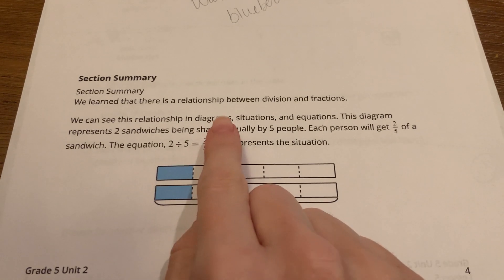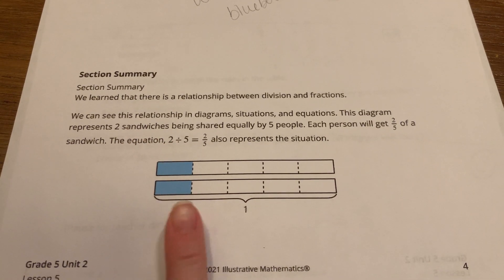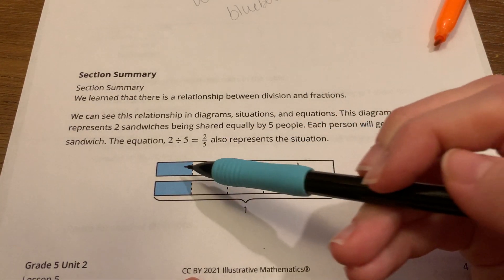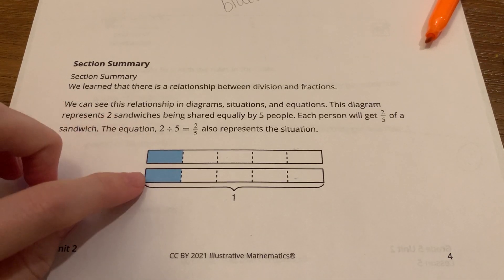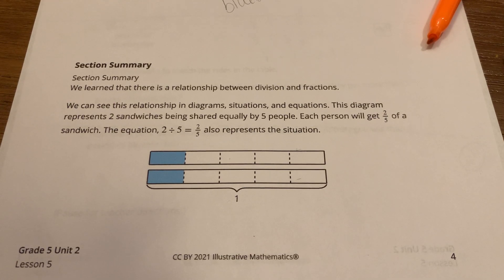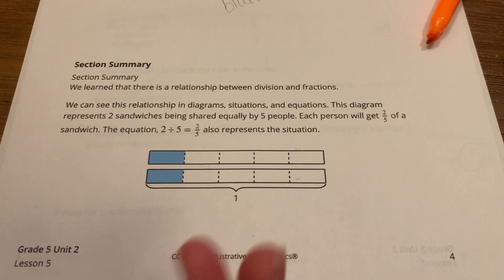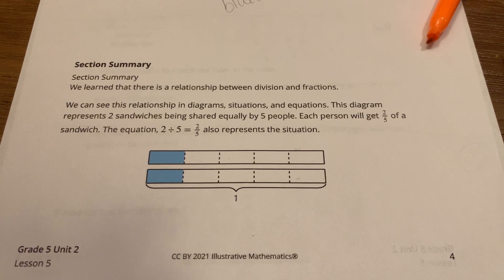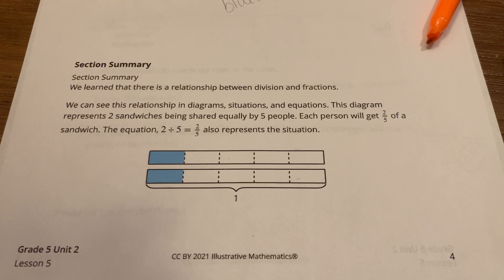2 5 Summary